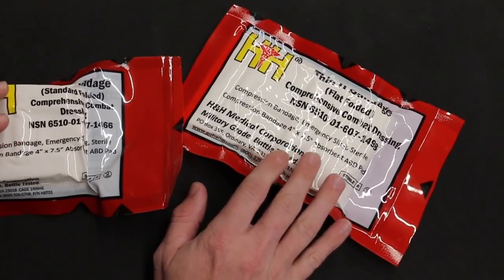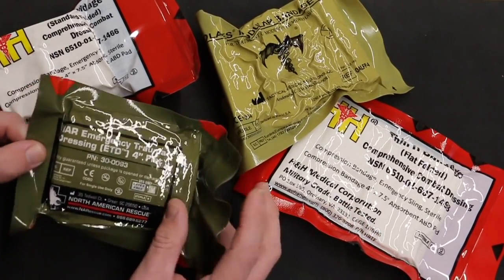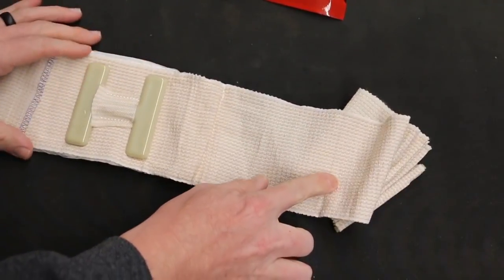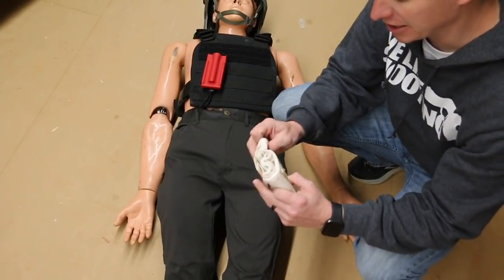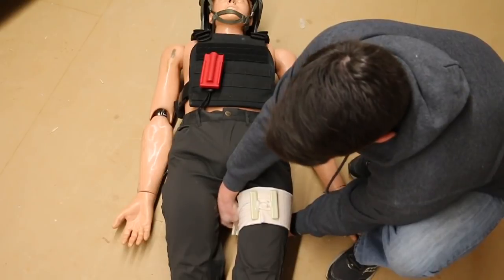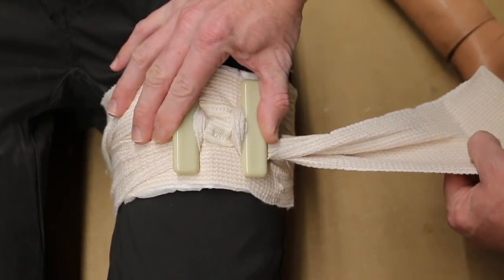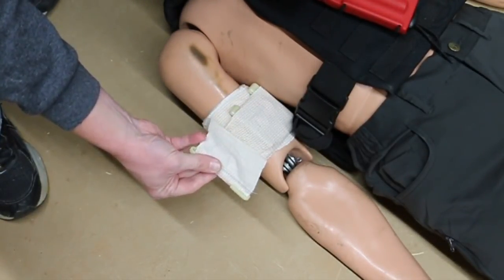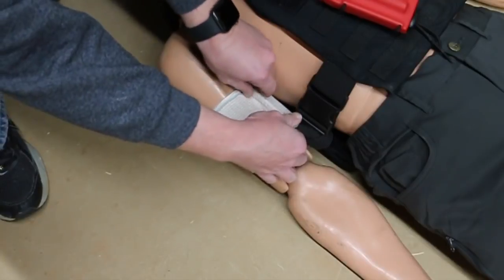Thin H Bandage from H&H Medical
The H Bandage from HandH is a great choice for a pressure bandage. You can get the H Bandage in the standard fold or the flat fold. The H Bandage would make a great choice for your IFAK / Trauma Kit!